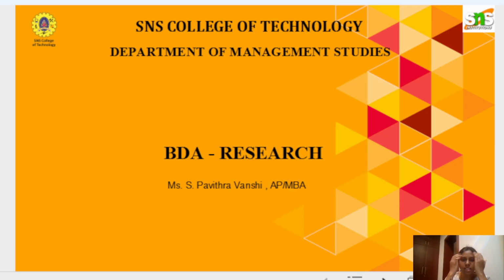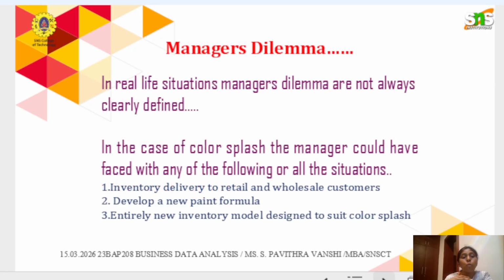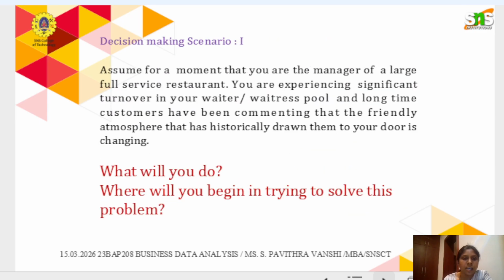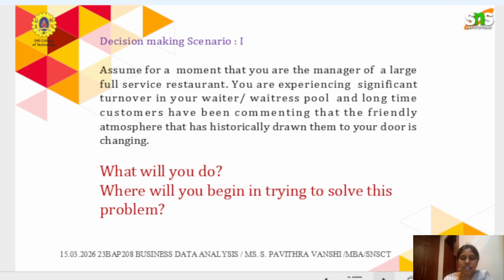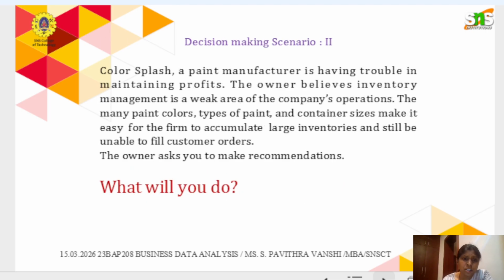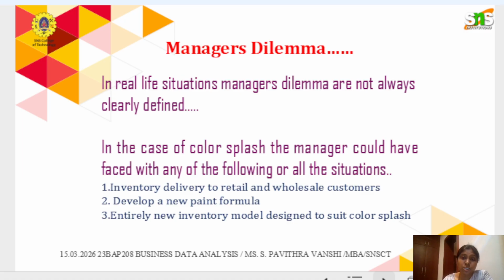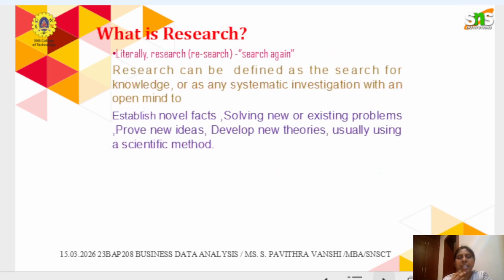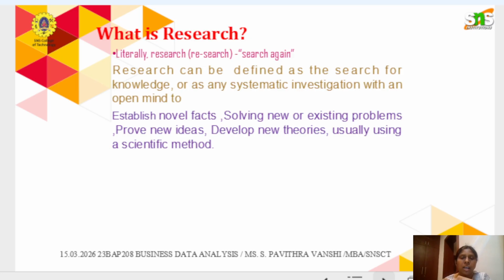BDA Decision Making – Scenario 1 | Business Data Analytics | SNS Institutions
In this video, we explore a real-time Business Data Analytics (BDA) decision-making scenario to understand how data drives smart business choices. 📊

Scenario 1 focuses on analyzing data patterns, identifying key insights, and making strategic decisions based on evidence rather than intuition. This video is perfect for MBA students, aspiring business analysts, and anyone interested in data-driven decision-making.

🔍 What you’ll learn:

How to approach a business problem using data

Key steps in the decision-making process

Interpreting data for actionable insights

🎯 Whether you're preparing for exams, interviews, or real-world business challenges, this session will help you build a strong foundation in Business Data Analytics.